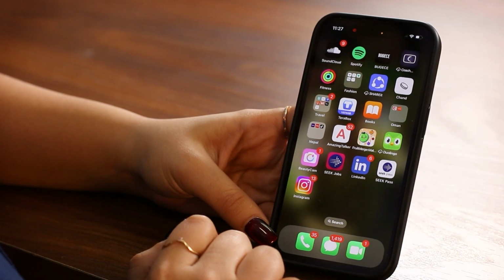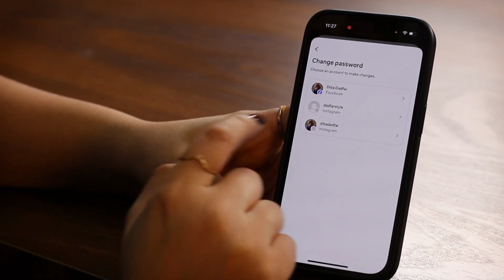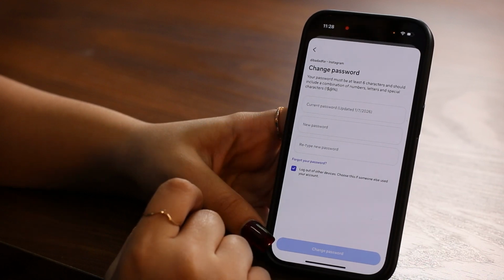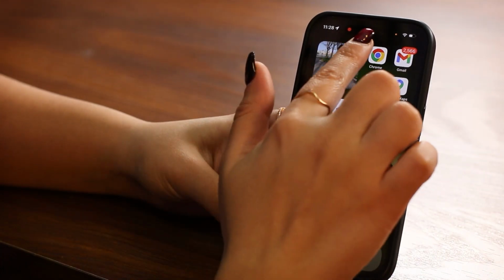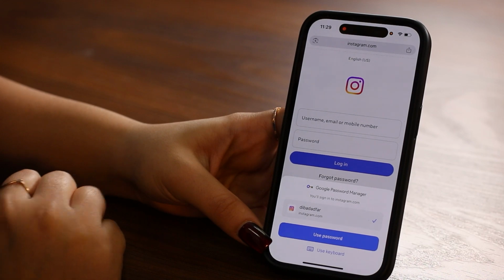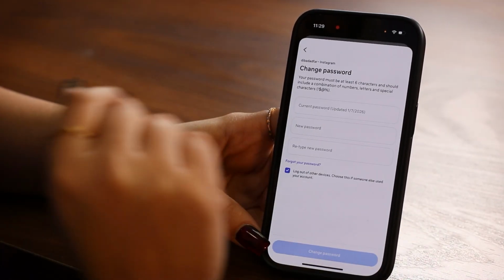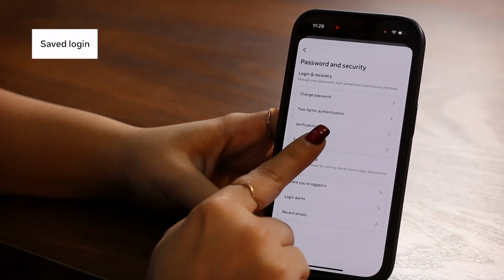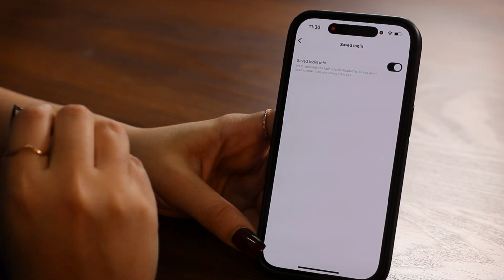How To See Your Instagram Password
“Forgot your Instagram password and want to see it again? 😳

Whether you're logged in or trying to recover your account, there are a few ways to check your saved password safely.